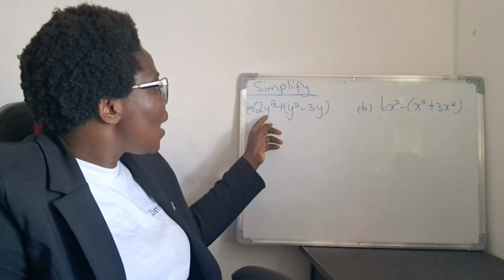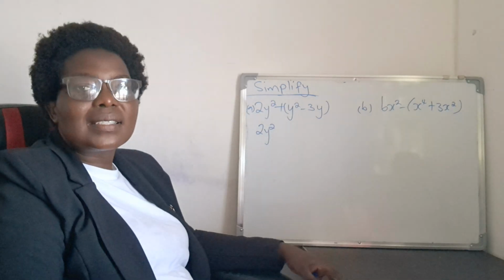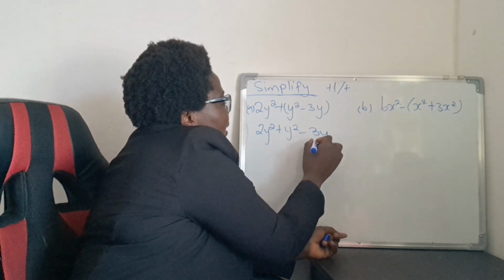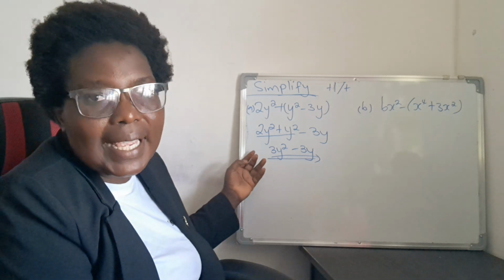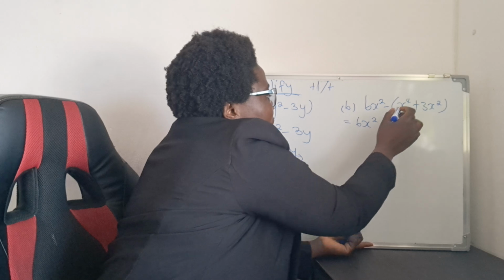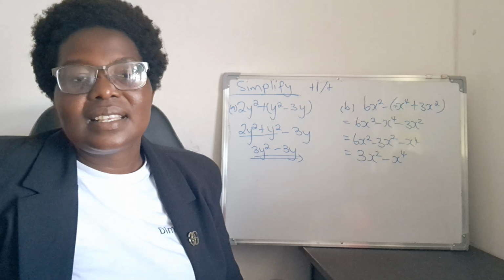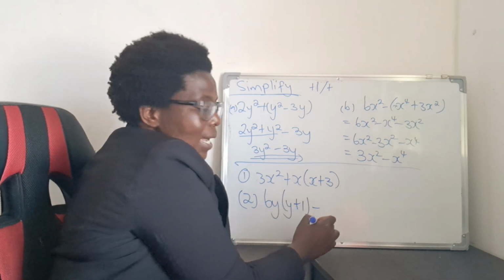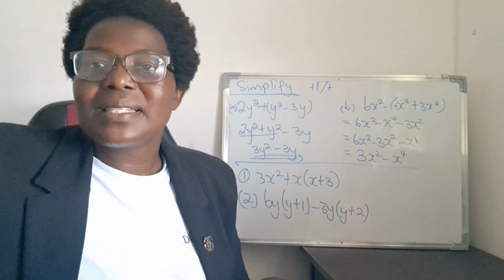Expansions- Basic Algebra